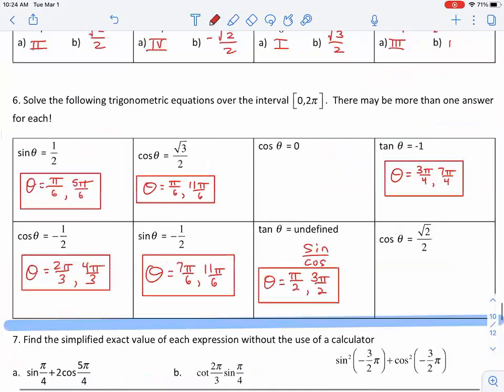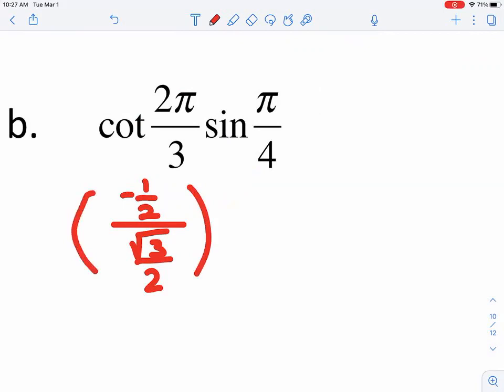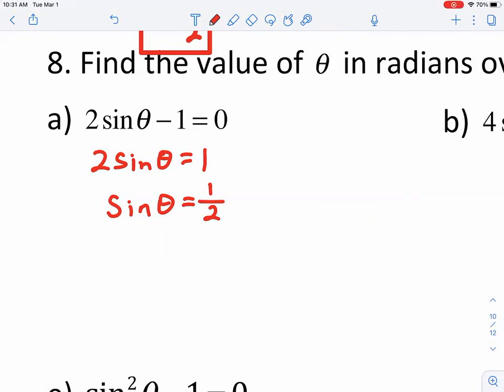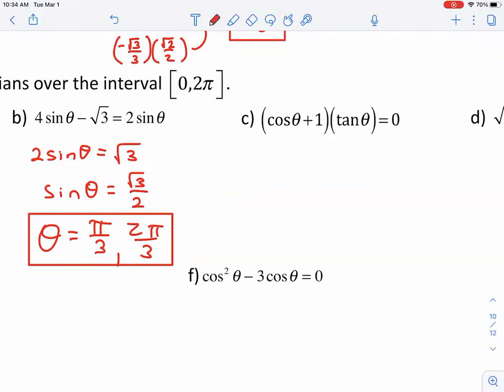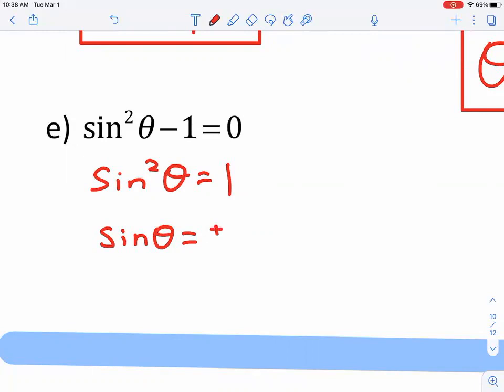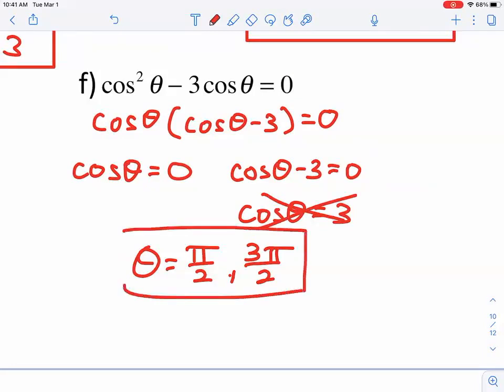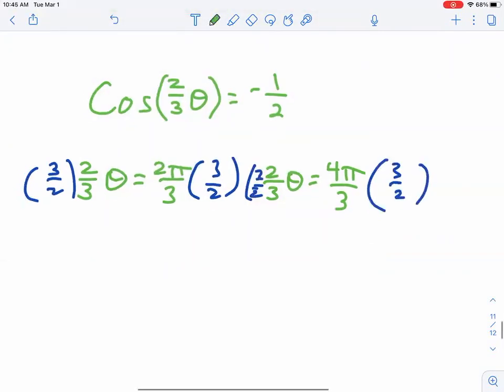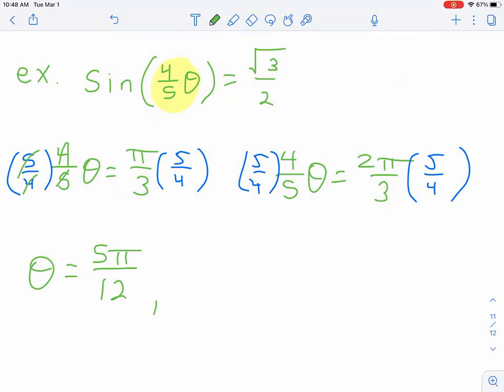Notes: solving trig equations (radians)